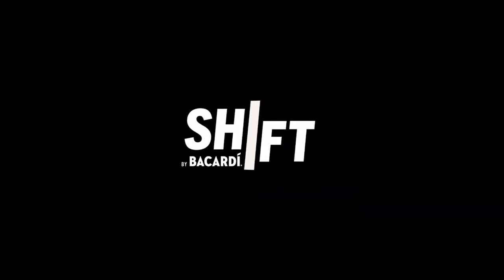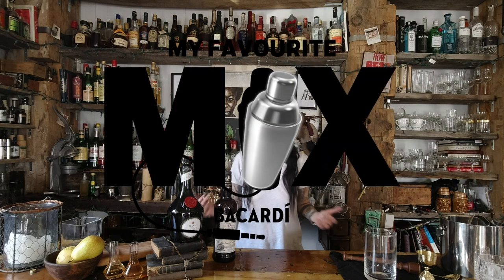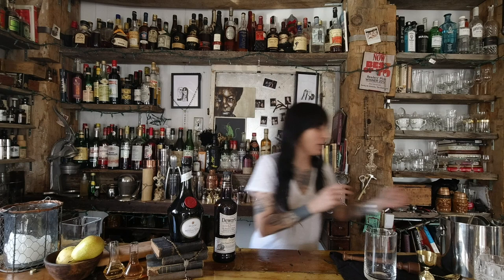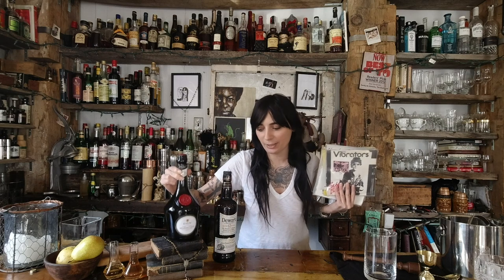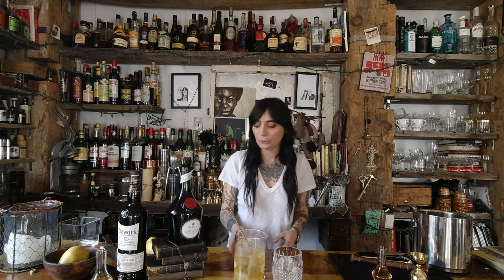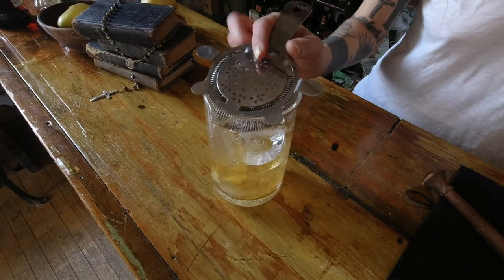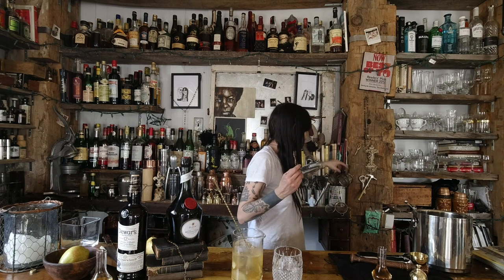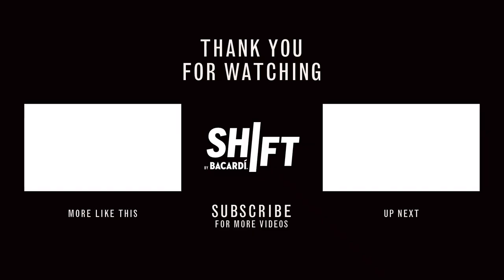Punk Bartender Makes Rockin' Old Fashioned Riff with Bénédictine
Cue the bass riff and snare-heavy drums - it's the May 2-4 long weekend. To get the party started, we're mixing cocktails and playlists in one head-banging combo lead by Sandy De Almeida from The Drake Hotel in Toronto. Since Dewar's knows a thing or two about masterful blends, it'll make the perfect backbone in this drink - The Withnail And I. With special guest feature from Bénédictine, this is one cocktail sure to be on your list of new favourite mixes.

What You'll Need:
- Mixing Glass
- Rocks Glass
- Ice
- Hawthorne Strainer + Fine Strainer
- Muddler
- 2oz Dewar's Blended Scotch
- .25oz Bénédictine
- .25oz islay scotch
- .25oz vanilla syrup
- 2 slices ripe, soft pear (any kind)

01:49 - Make Your Own:
To your mixing glass add:
1. .25oz vanilla syrup
2. Add 2 pear slices, and muddle until completely mushed
3. Pour .25oz islay scotch
4. 2oz. Dewar's Blended Scotch
5. .25oz Bénédictine
6. Add ice, and stir lightly - not too fast, not too long. Just to dilute and chill.
Use a fine strainer, and pour your cocktail over ice in a rocks glass.
Add some garnish to your glass - pear works best!

01:00 - Sandy's Playlist
1. Baby Baby (live) - The Vibrators
2. Straight to Hell - The Clash
3. 10:15 On A Saturday Night - The Cure
4. Radio Radio - Elvis Costello and the Attractions
5. Under The Milky Way - The Church